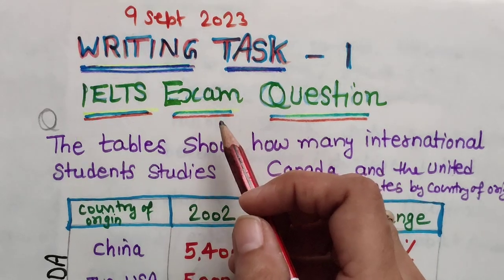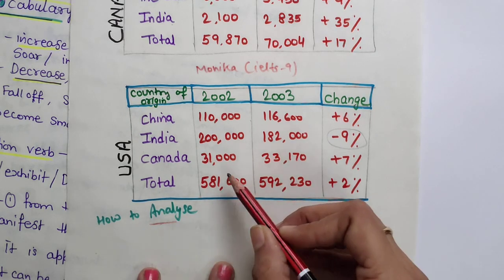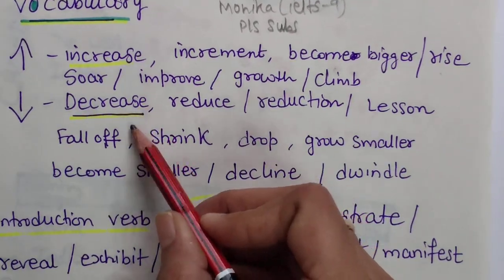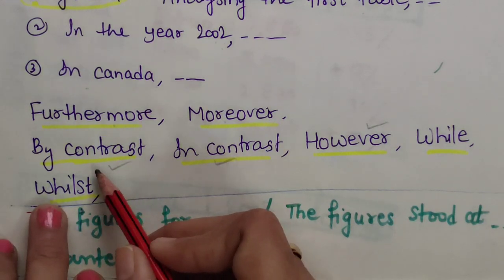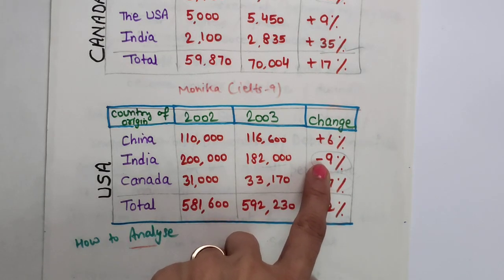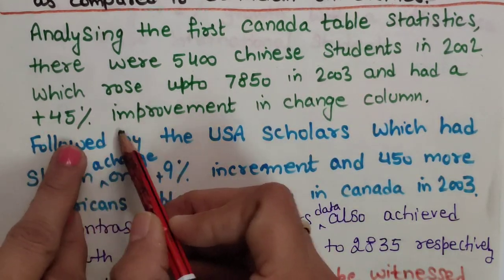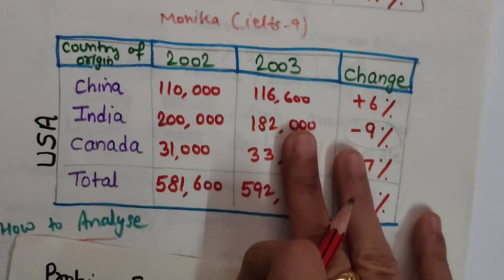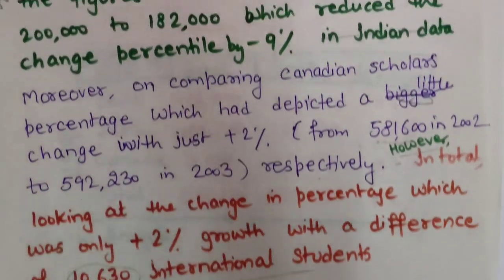table chart task 1 academic IELTS writing task 1| 9sept 2023ieltsrecent examwriting task1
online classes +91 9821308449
The Table Shows how Many International Students Study in Canada and The United States by Country of Origin ielts task1in 9 sept 2023ieltsrecent exam
9sept2023 ielts exam writng task1
sample Q--The Table shows how many international students study in Canada and the united states by country of origin. Summarize the information by selecting and reporting the main features and making comparisons where relevant.
ieltstable charts show thow many international students in canada
your querries---
IELTS table band scores 9 model answers.
how to write a table chart in IELTS task 1?
how to score band 9 in IELTS task 1?
how to attempt a table chart in IELTS writing task 1?
is 9 band possible in IELTS?
What is the number of international students in Canada?
How many international students study in Canada Task 1?
How many Indian students went to Canada in 2023?
कनाडा में अंतरराष्ट्रीय छात्रों की संख्या कितनी है?